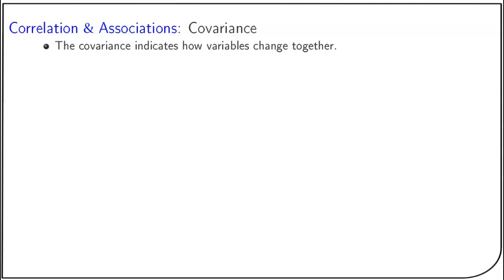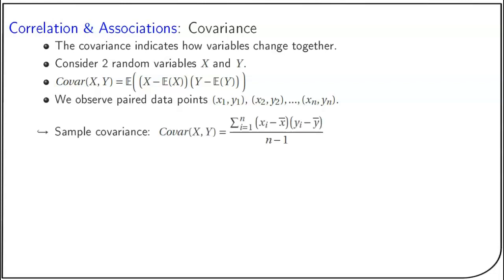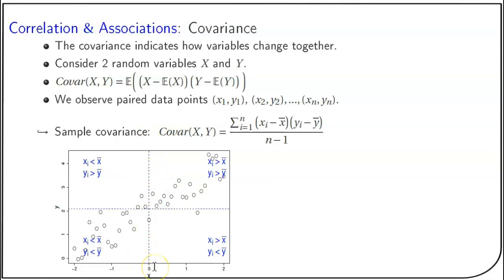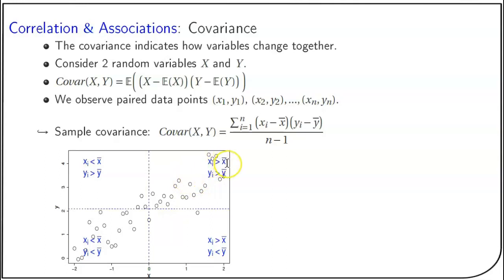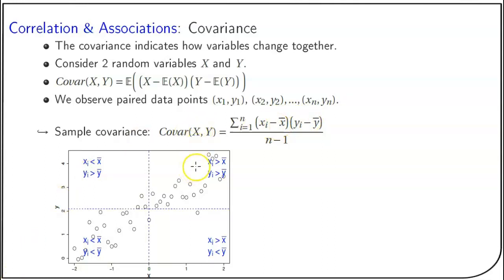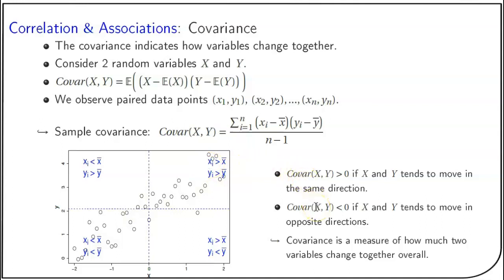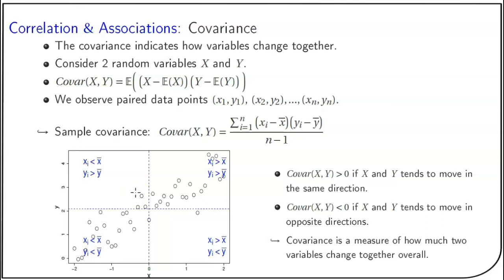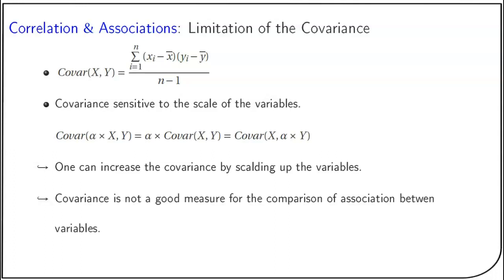Covariance: definition, calculation, advantages and limitations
This video tutorial explains the covariance between variables (or features) and then looks at the advantages and limitations of the covariance.